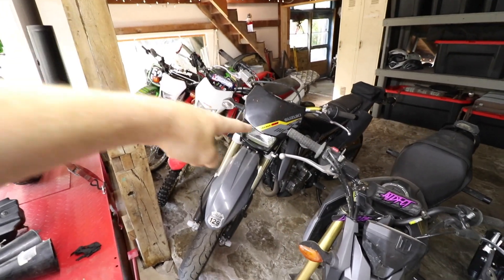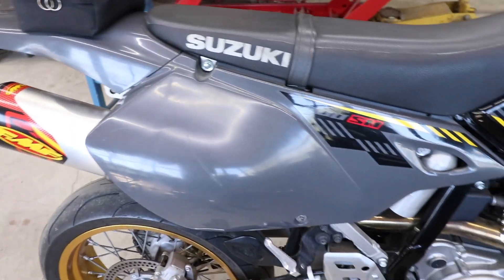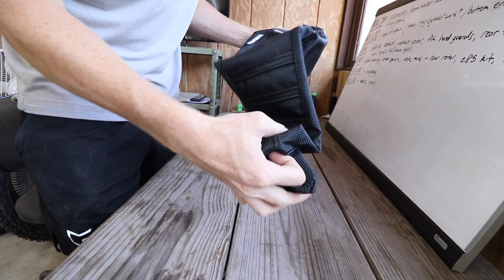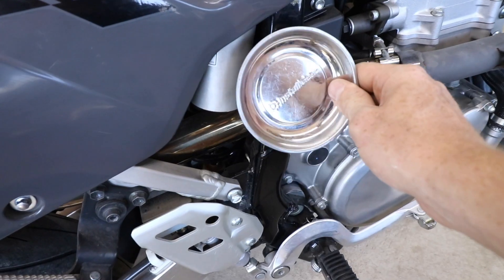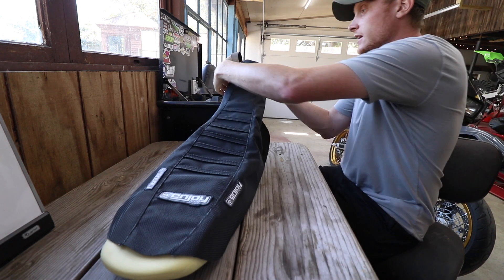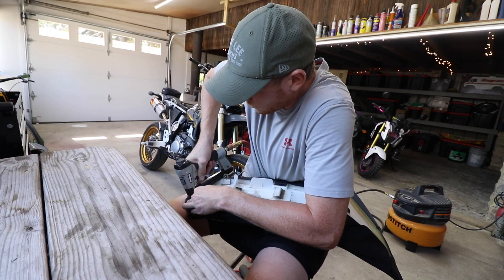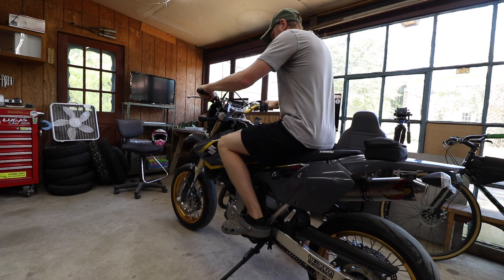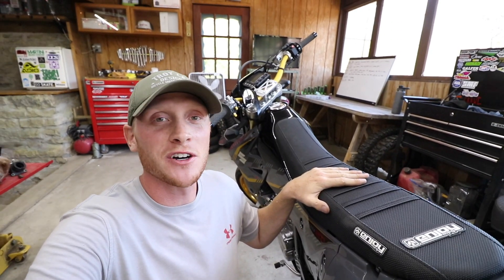DRZ Gripper Seat Cover Install! | 5 Minute Mod Friday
In today's video we finally get rid of the old slippery vinyl seat cover on my 2016 DRZ400SM, for the money this cover is a great deal and really transforms the look of your bike!

Seat Cover
Staple Gun
Plastic Cleaner